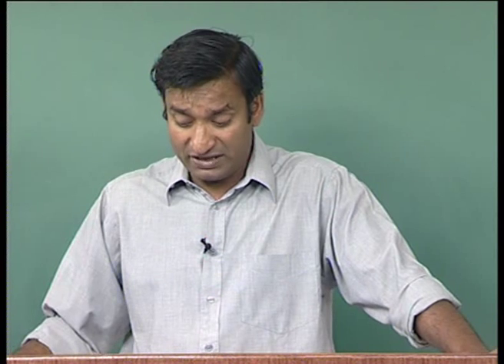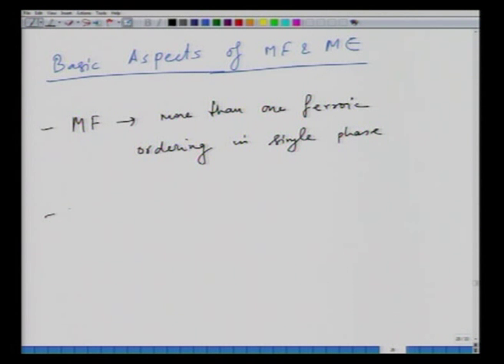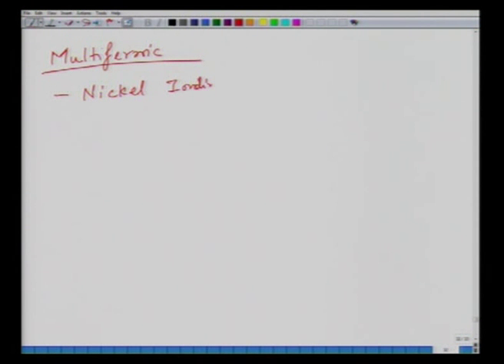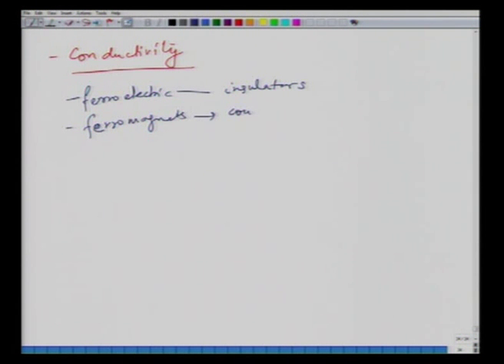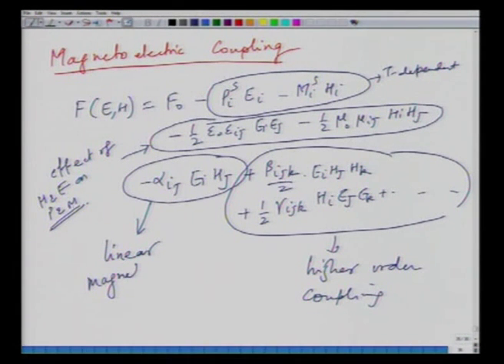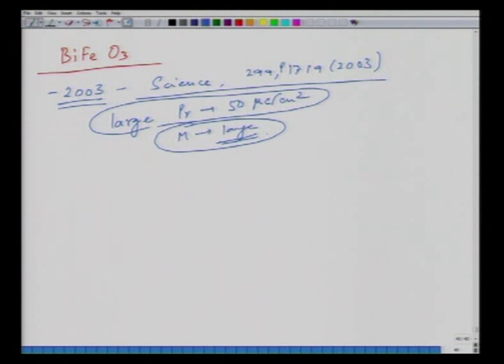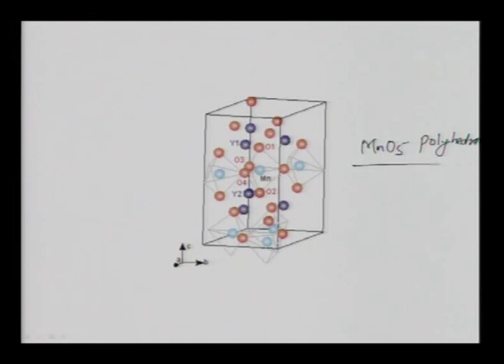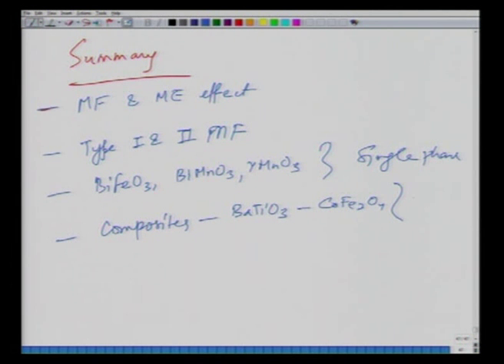Mod-01 Lec-40 Lecture-40